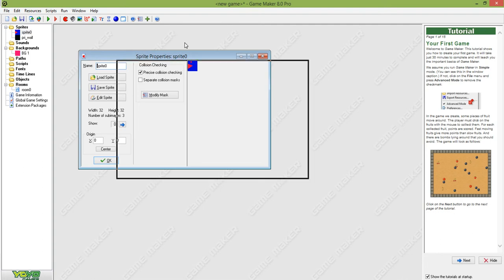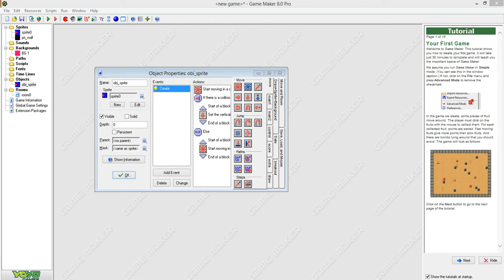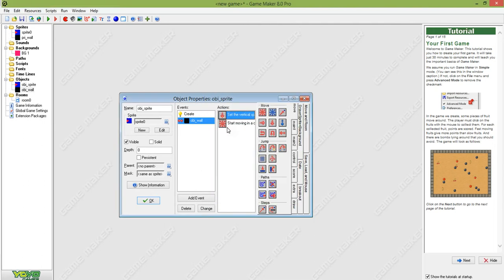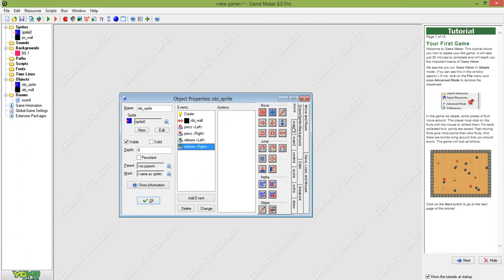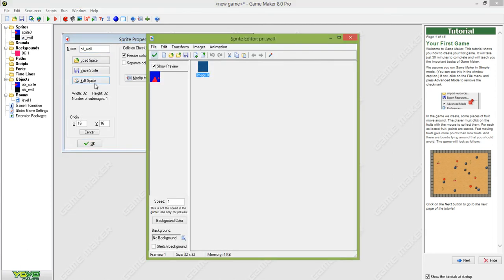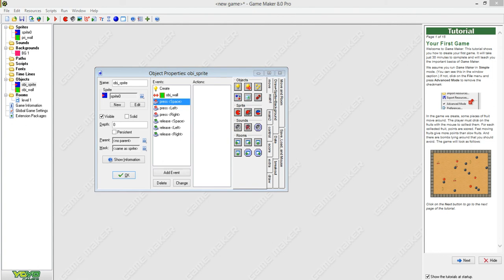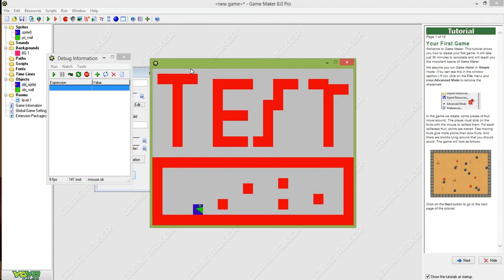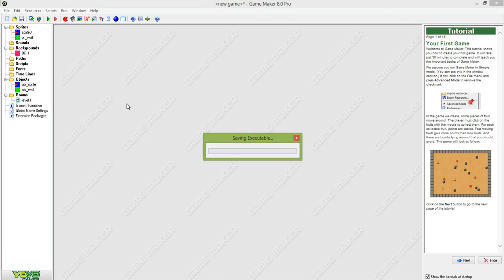Gamemaker Ep.2: How to make a basic platformer (windows/mac)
I show how to make a basic platformer